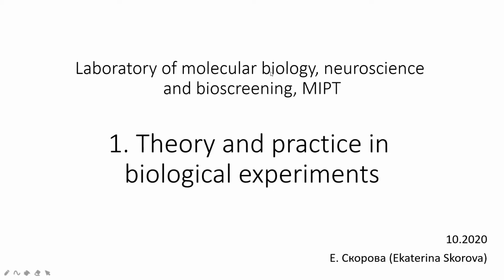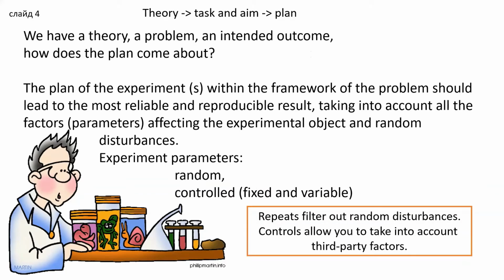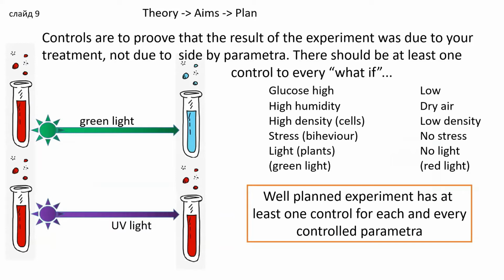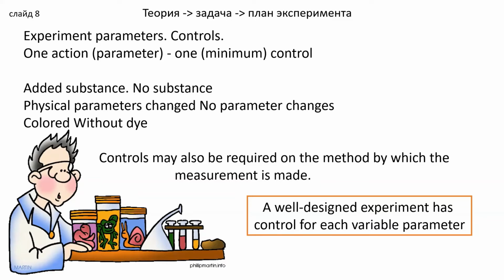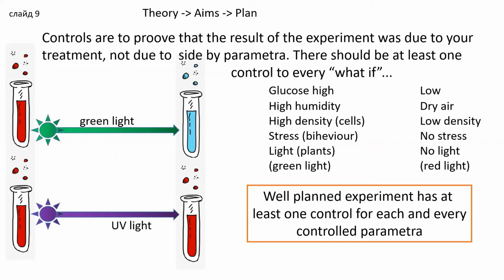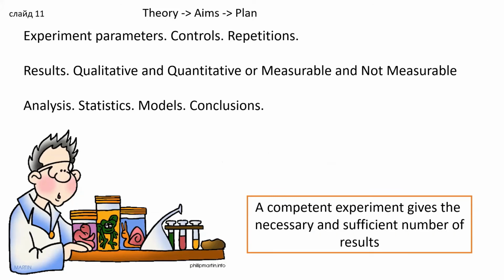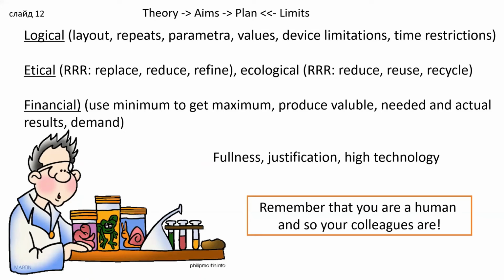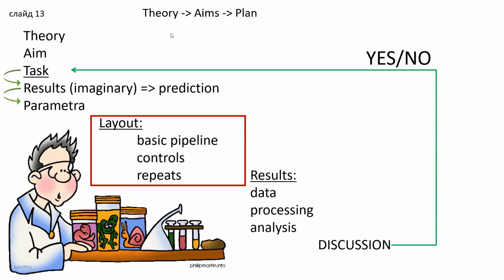Theory and practice in biological experiments.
MolBiotechCourseMIPT